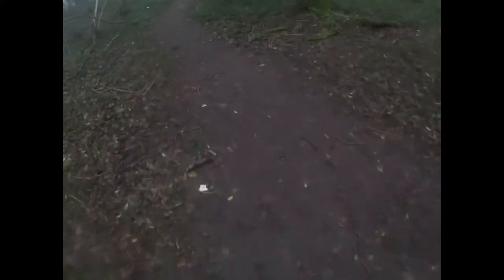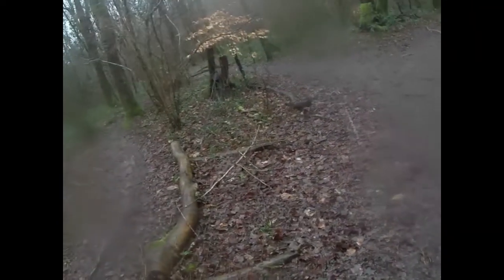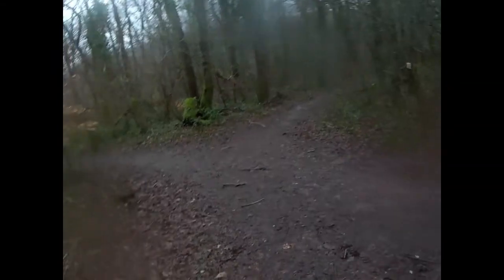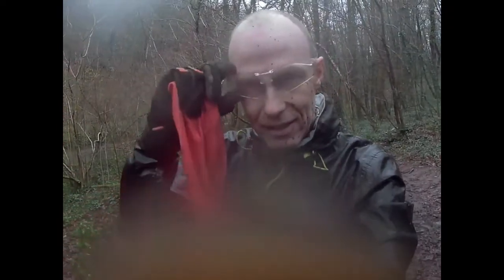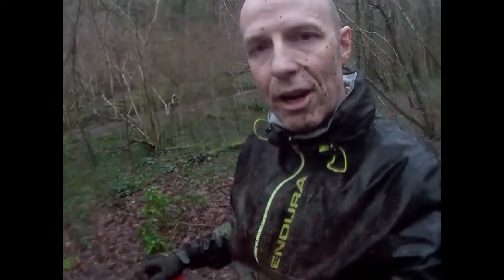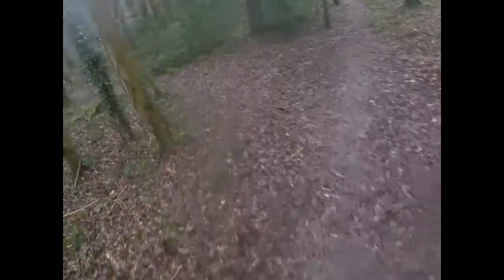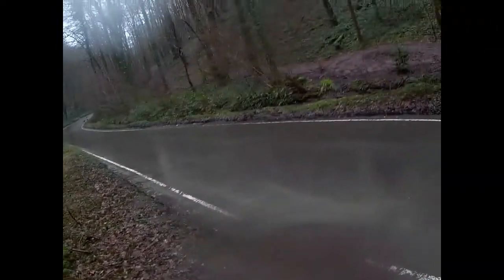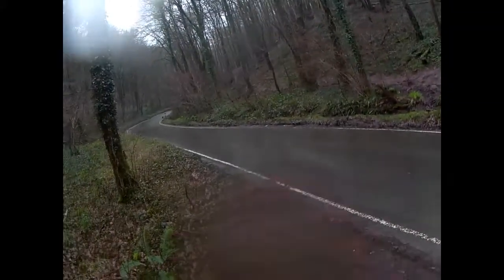Riding The Storm Of Jumps & Drops with StormDennis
Riding the trails as StormDennis hits the UK. Not the best time to practice Jumps & Drops in the Slop.